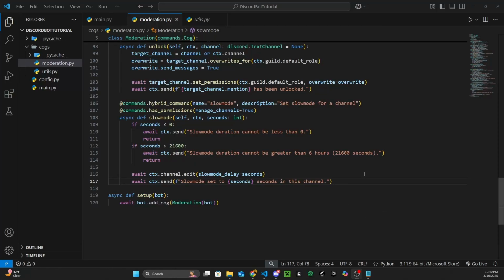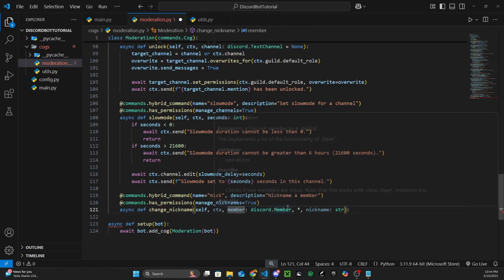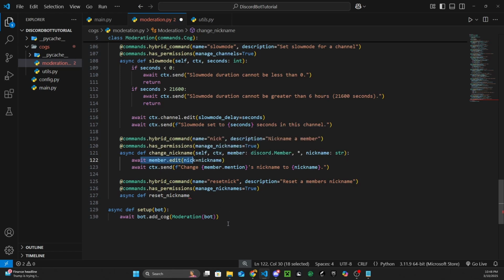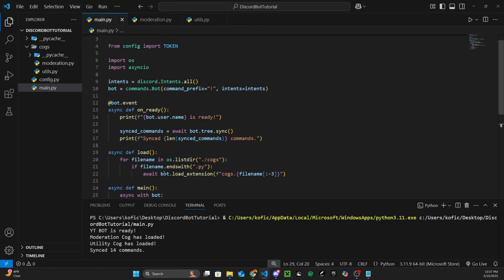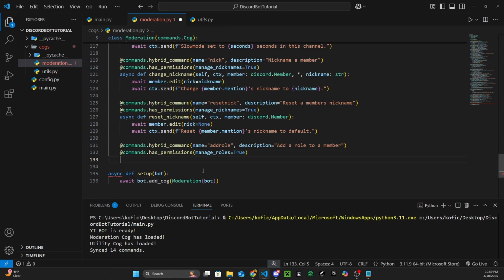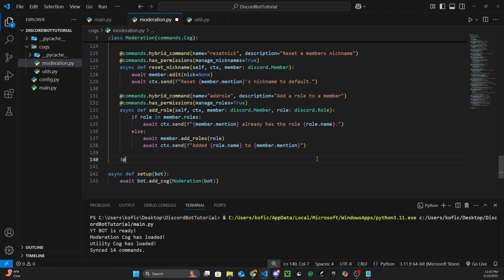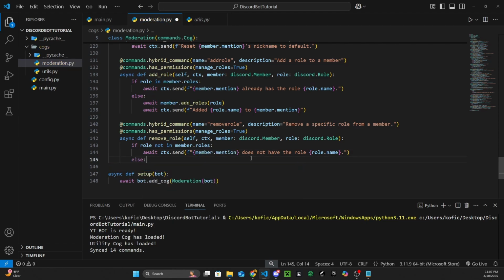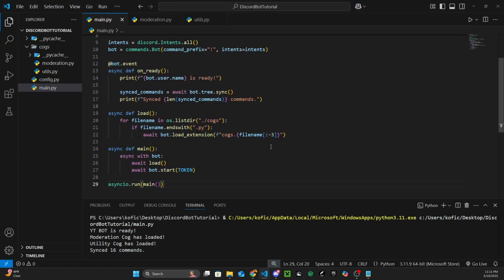How To Code a Discord Bot with DiscordPY | Part 11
Hey guys! In today's tutorial, we are going to make nick, resetnick, and role management commands.